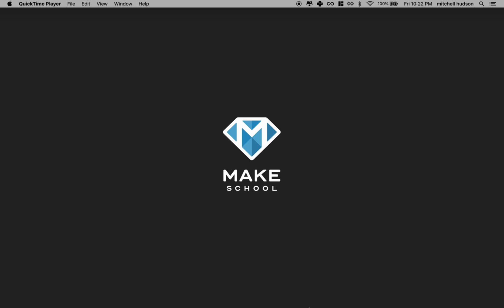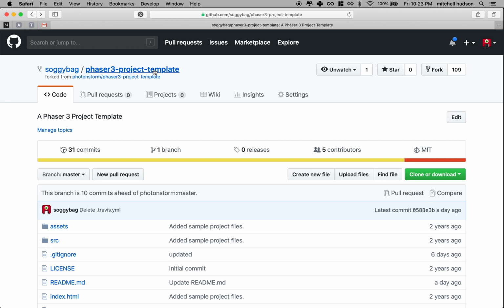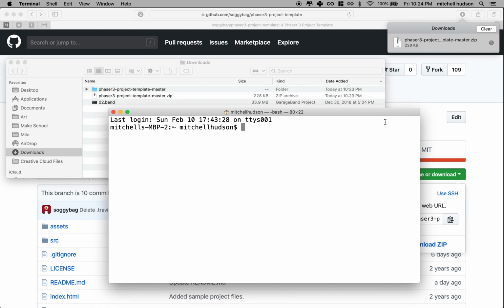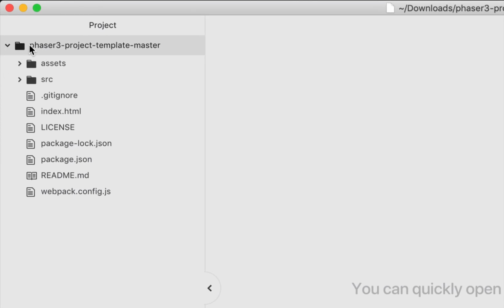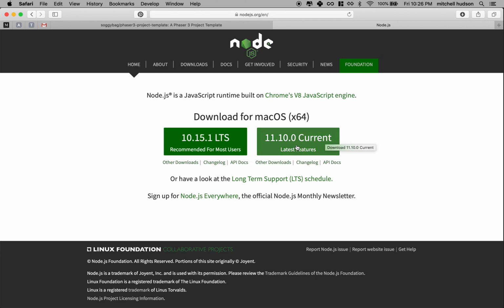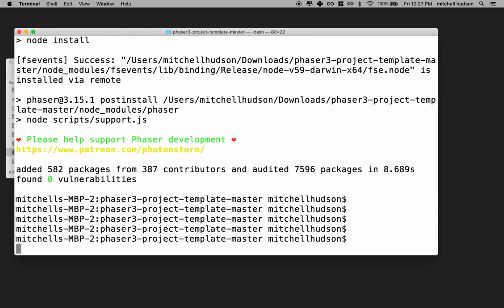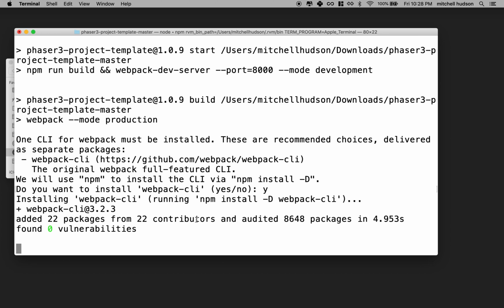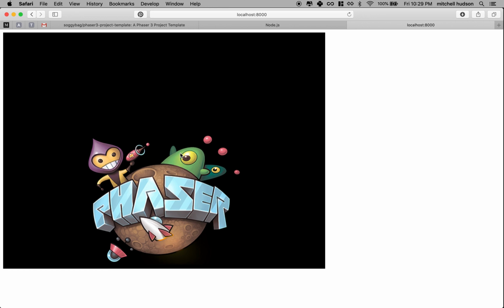01 Phaser Install starter project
Learn Javascript by building game. This video gets started using Phaser 3 and Node JS with Webpack.